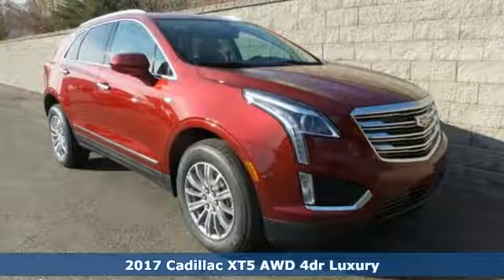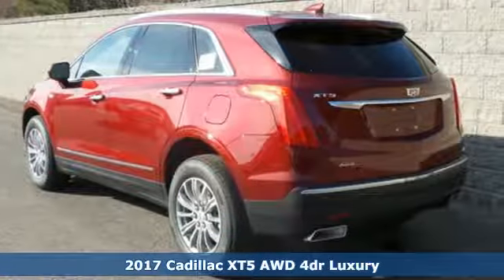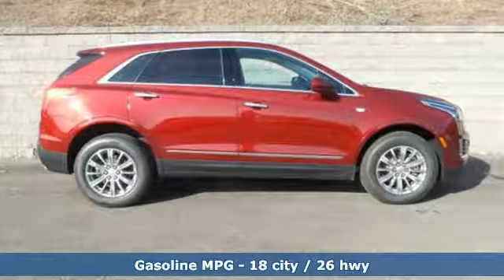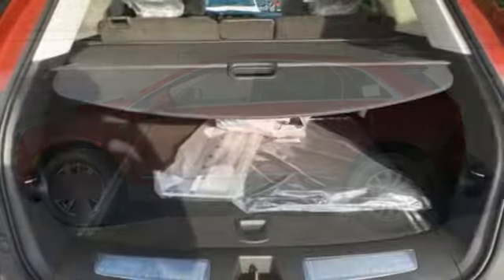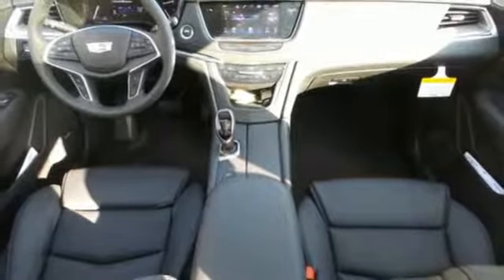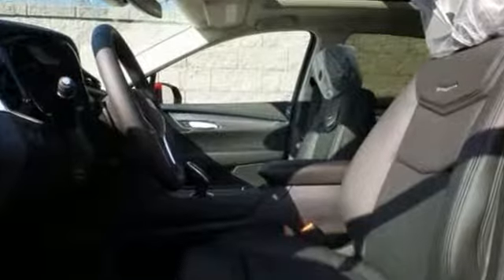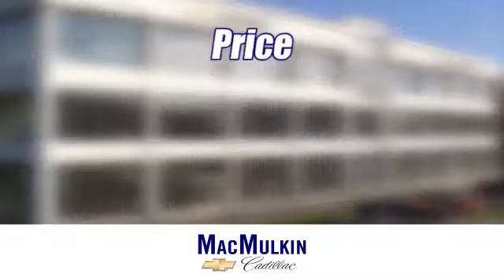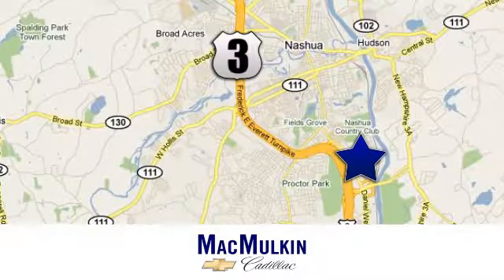2017 Cadillac XT5 Nashua, NH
Year: 2017
Make: Cadillac
Model: XT5
Trim: Luxury AWD
Engine: 6 Cyl. 3.6L
Transmission: Automatic
Color: Red Passion Tintcoat
Interior: Jet Black
Stock #: LT2836
VIN: 1GYKNDRS8HZ220025
(31) Tax, title, admin fee, and registration fees not included. Call or email for complete details.

Address:
3 Marmon Drive